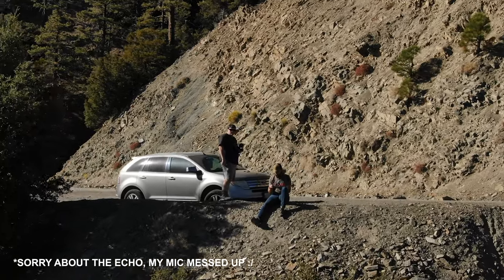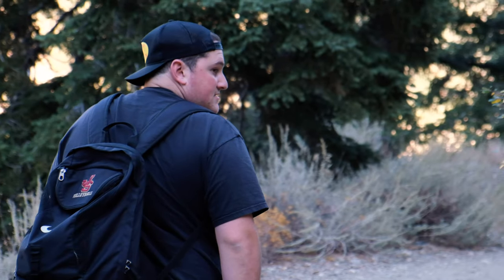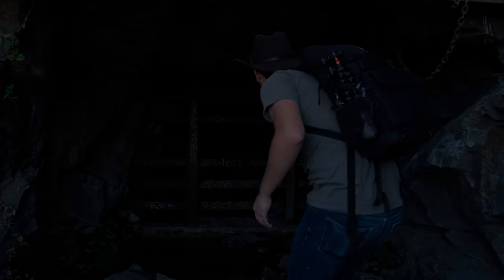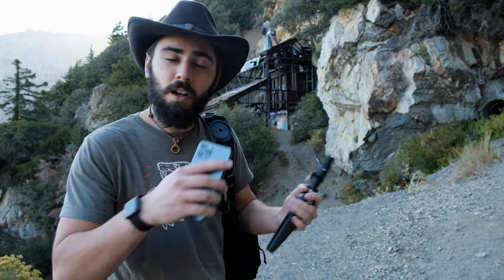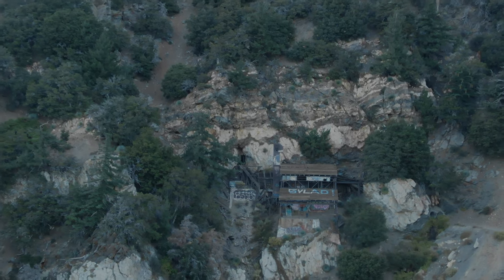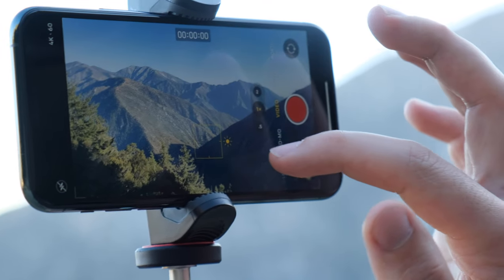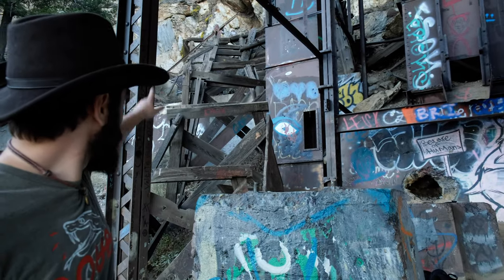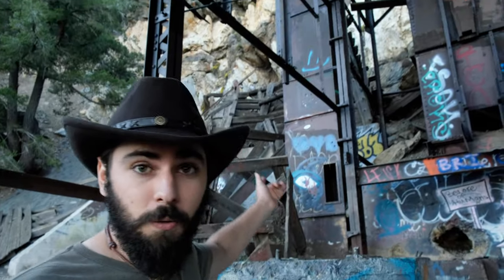New iPhone 11 Pro VS Mirrorless Camera (Fujifilm XT-3 Real World 4K60 Test)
New iPhone 11 Pro VS Mirrorless Camera (Fujifilm XT-3 Real World 4K 60fps Test)

I've been really enjoying the cameras on my iPhone 11 Pro! Thanks Kane for the idea to compare the iPhone to a more traditional mirrorless camera! If anyone else has a suggestion, leave it down below in the comments!

Cameras I used:
Fujifilm XT-3